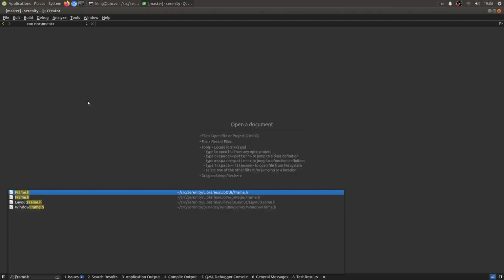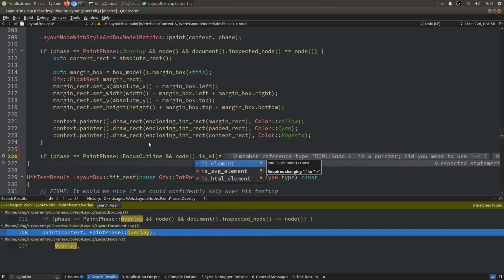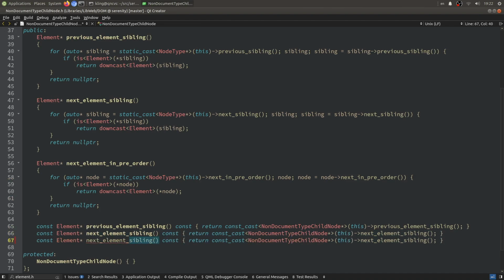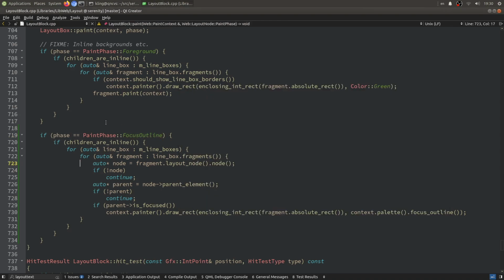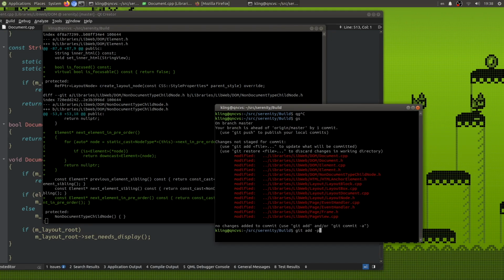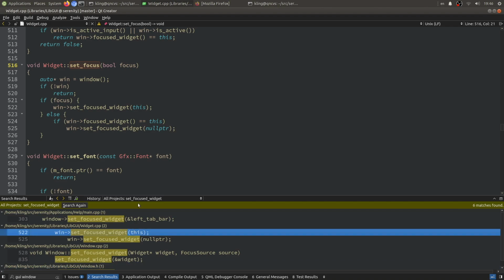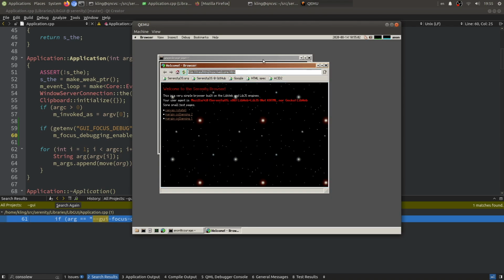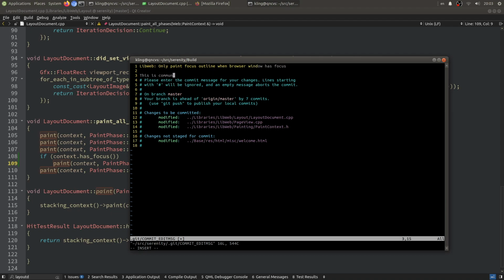Browser hacking: Tabbing between links (keyboard focus)